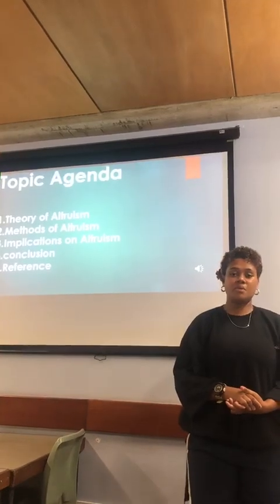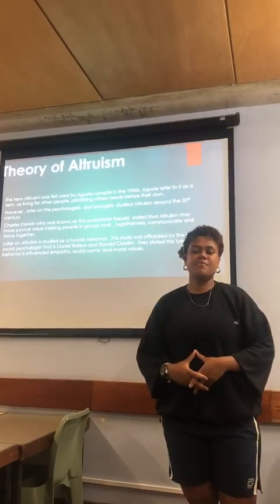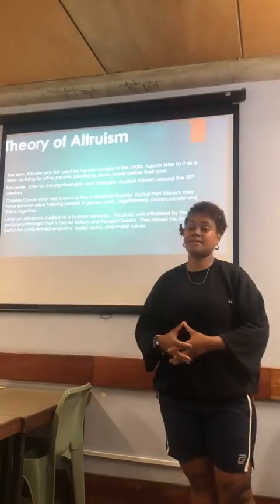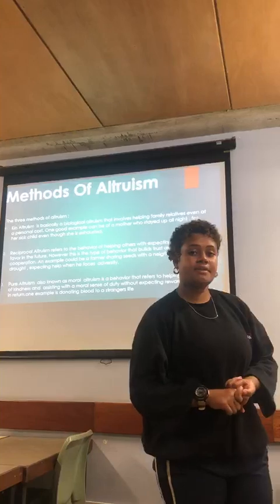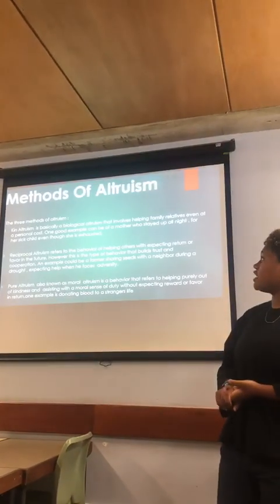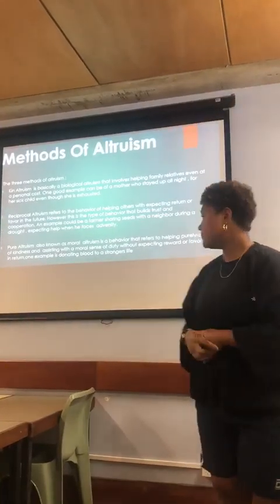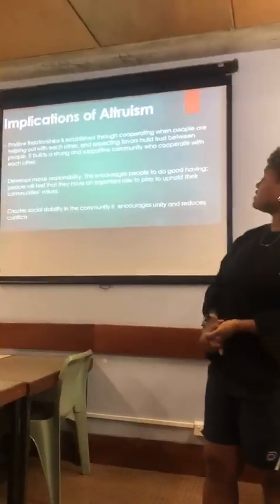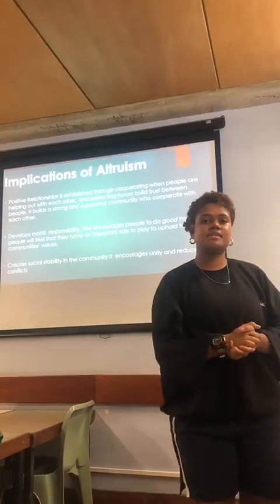Messenger creation 042A0D72 A45E 4E24 B6FC 443CE789D5A8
Theory of altruism
brief history of altruism
implications of Altruism
Conclusion of Altruism
Reference